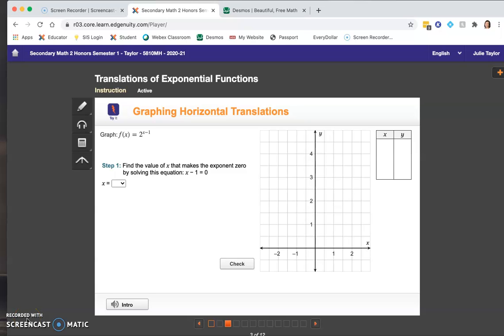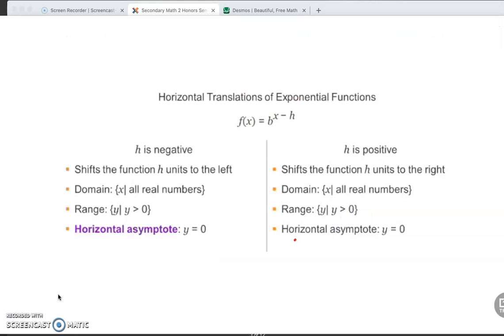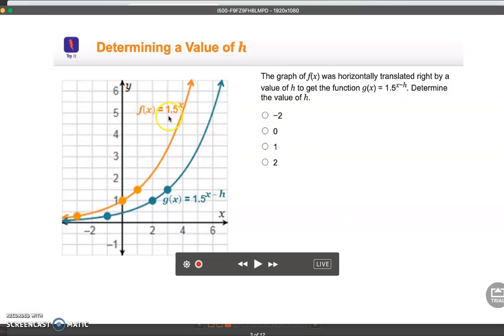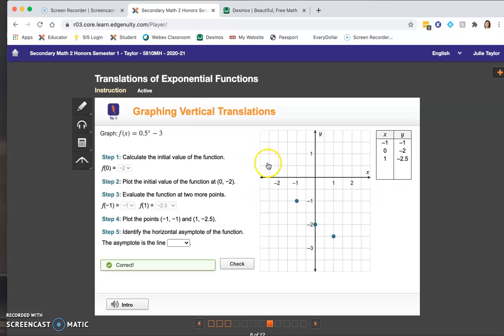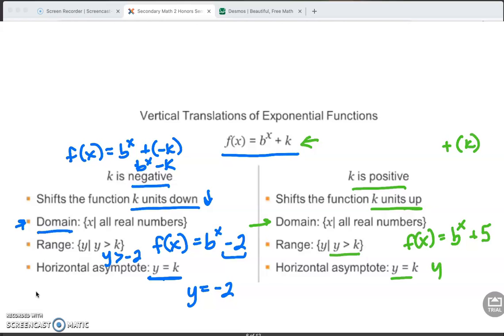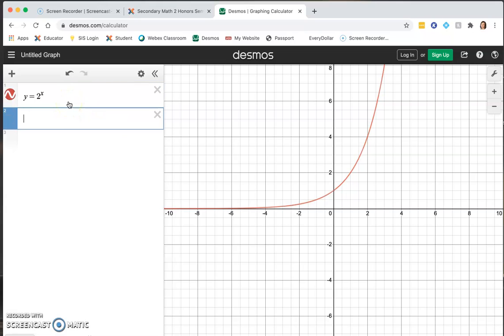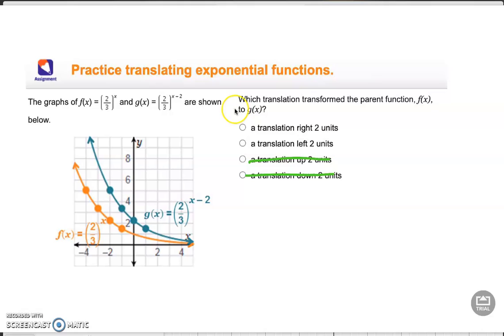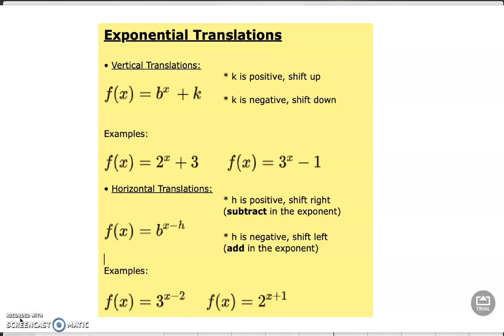2 6 Translations of Exponential Functions